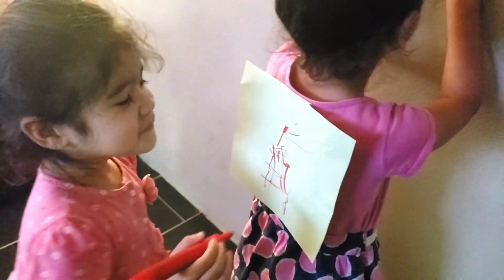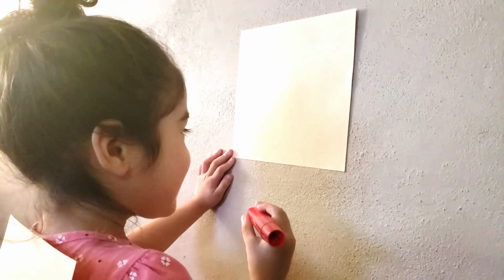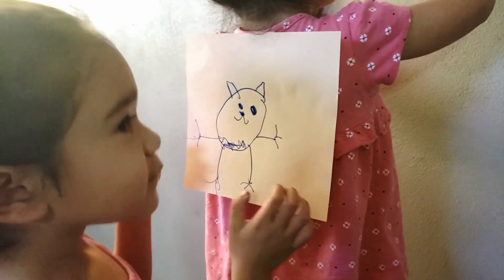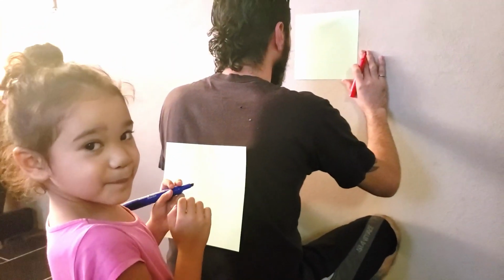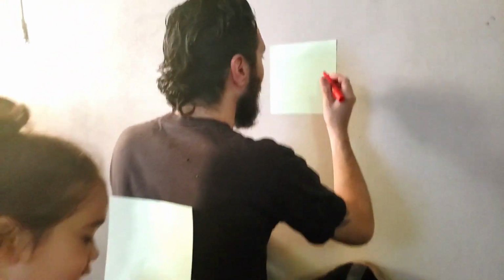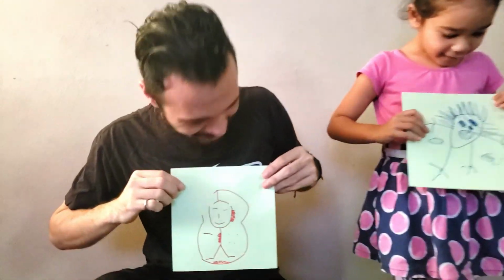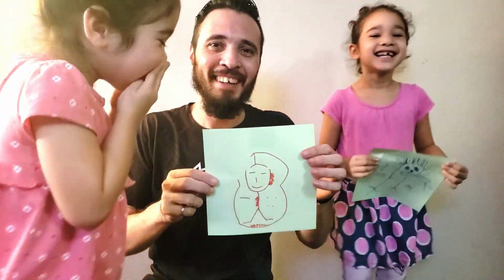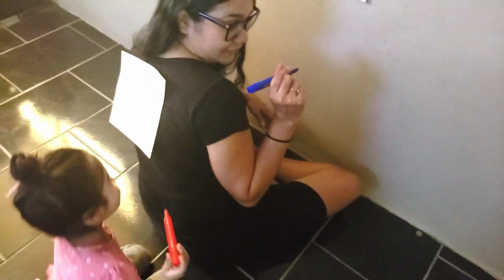Draw on back Challenge with RJ and Kids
Draw on back challenge with RJ and Kids where its Daddy vs Eliza vs Mommy vs Xienna who will be closest in matching the challenge